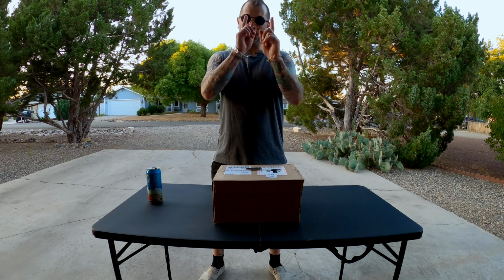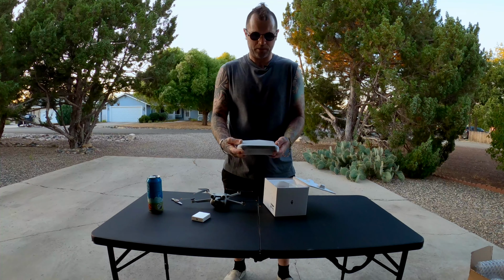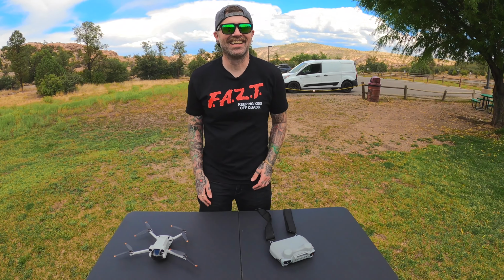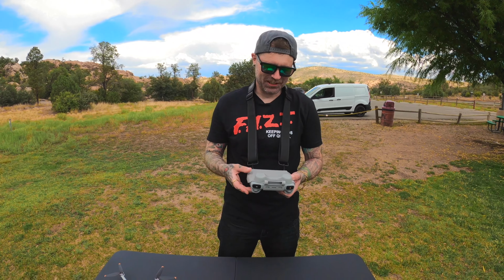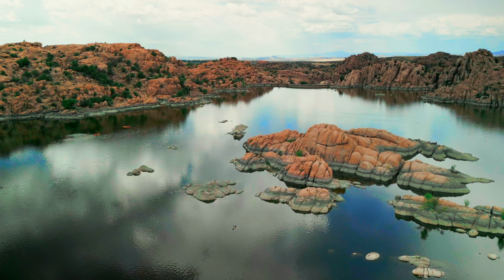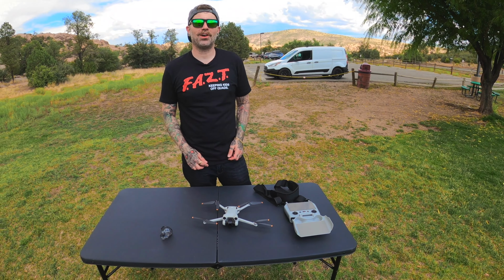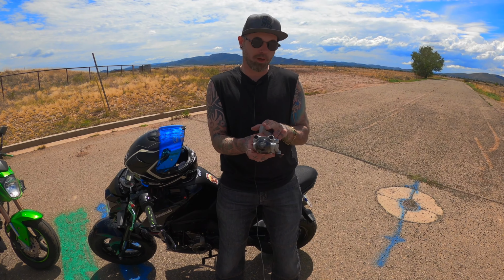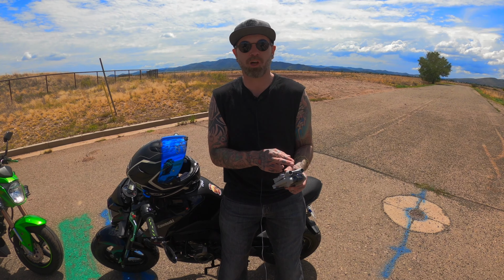The GREATEST DJI Mini 3 Pro Review Ever!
After flying the DJI Mini 2 for a couple of years and evil RID coming in hot and fast. I decided to upgrade to the Mini 3 Pro, RID compliant, and just a bad ass drone overall. I really the like this little guy and am excited to really see what I can do with it.